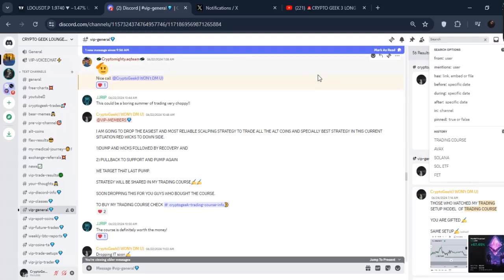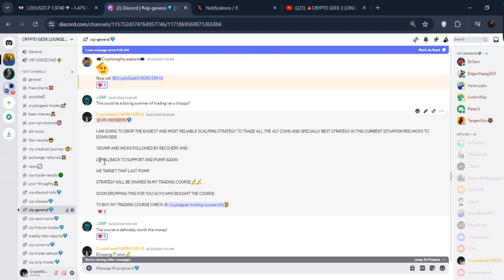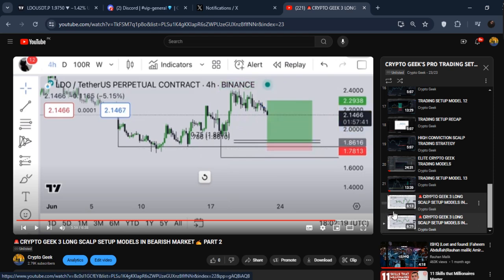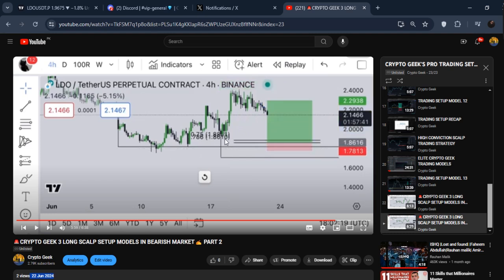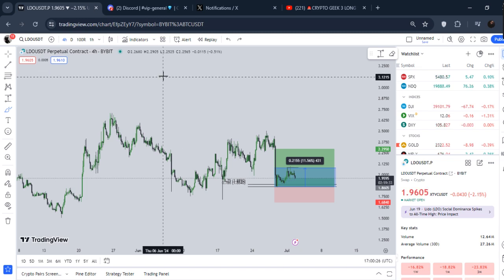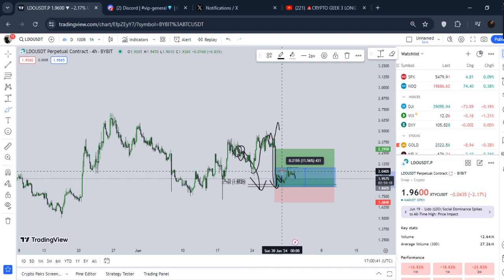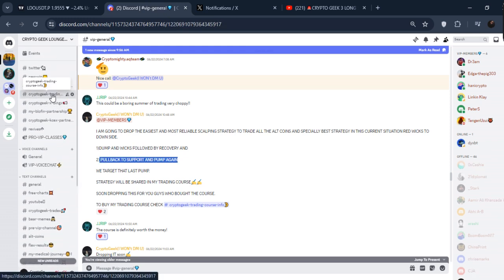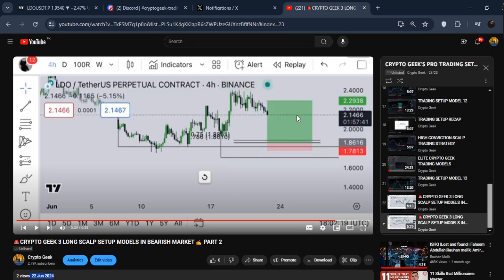🚨CRYPTO GEEK TRADING COURSE MODULE SCALP LONG SETUP